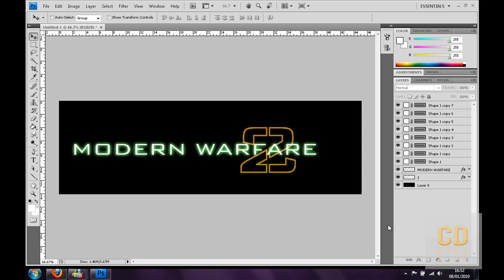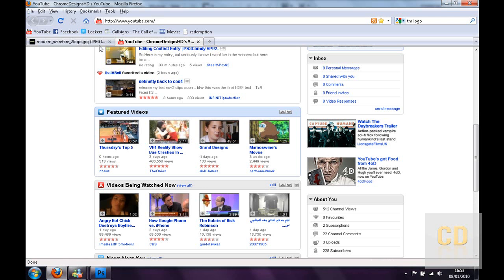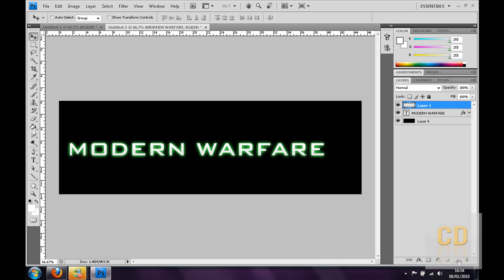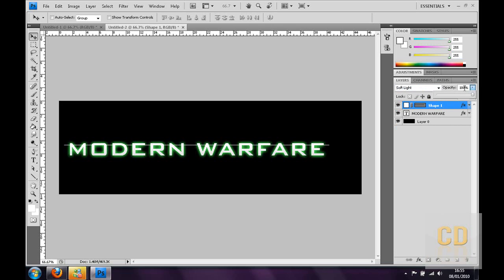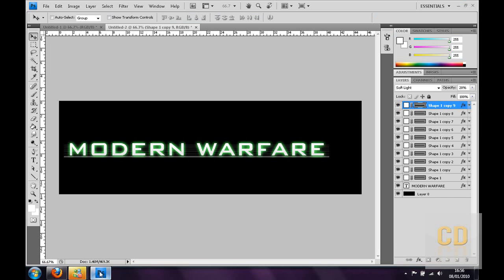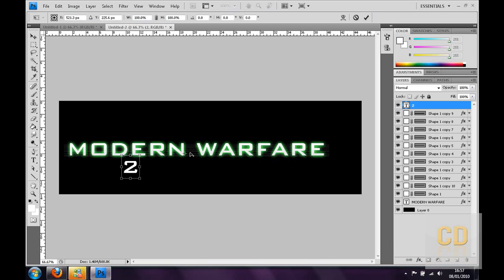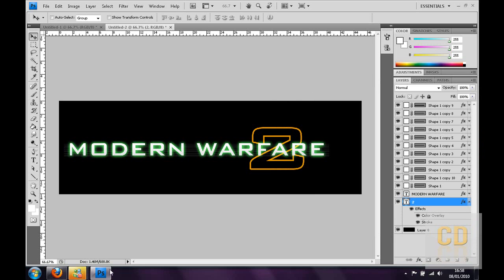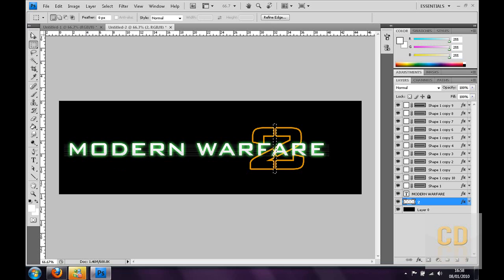Photoshop : How to create a MW2 style logo [HD]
How to create the Modern Warfare 2 text.